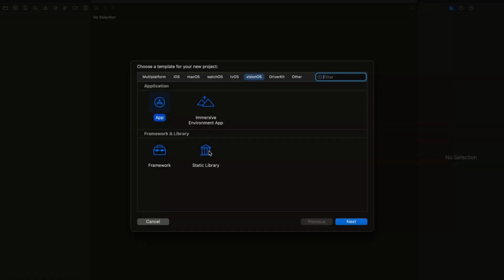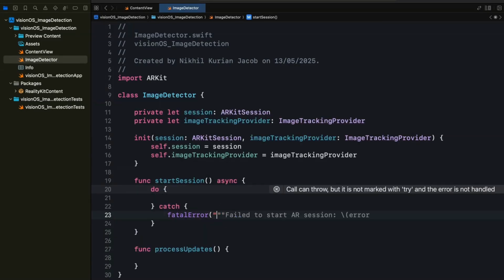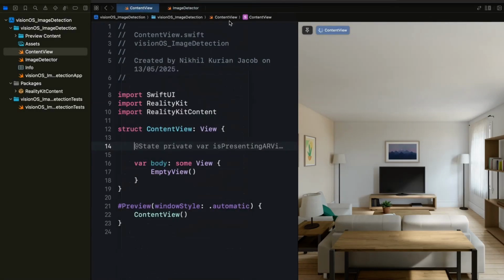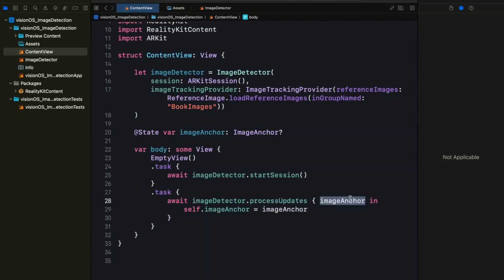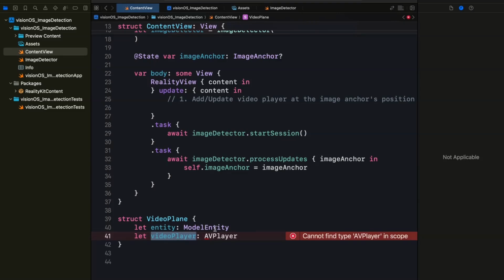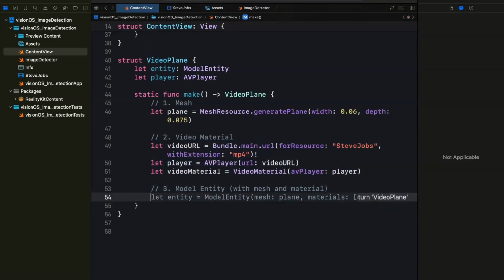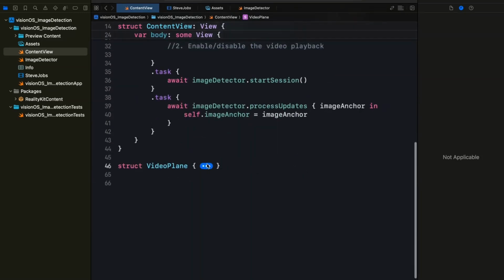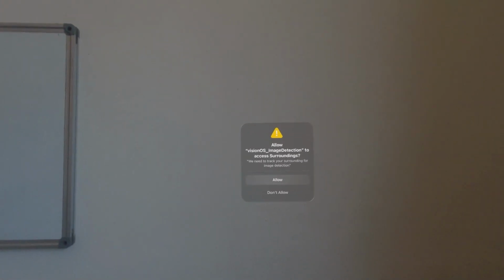visionOS Tutorial: Bring Books to Life With Videos